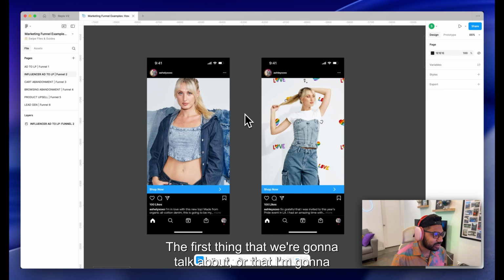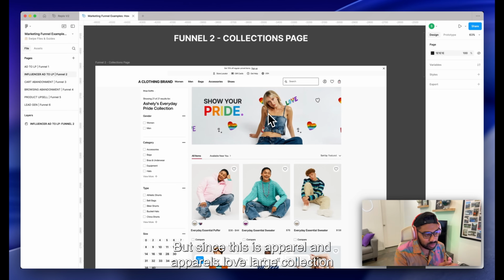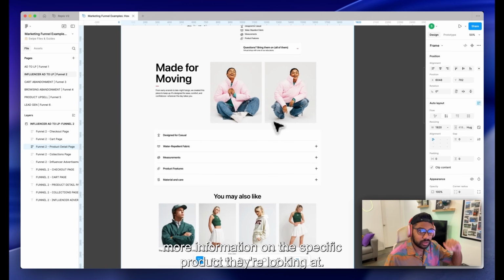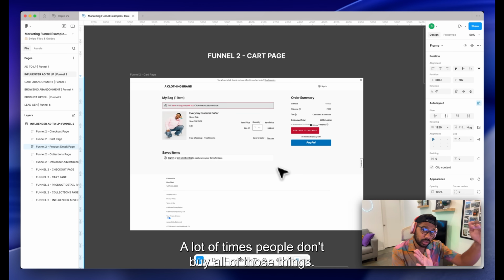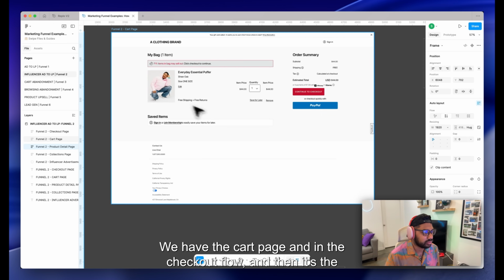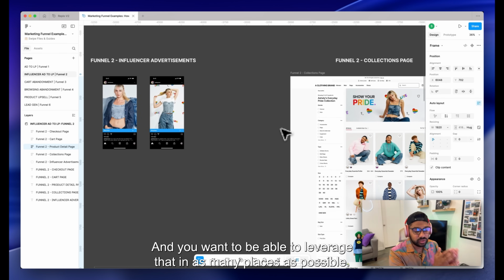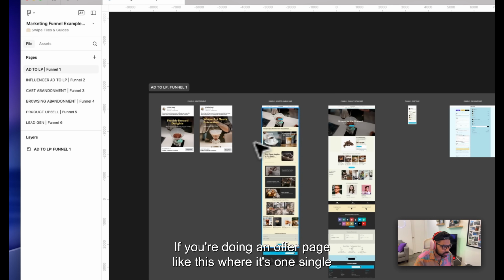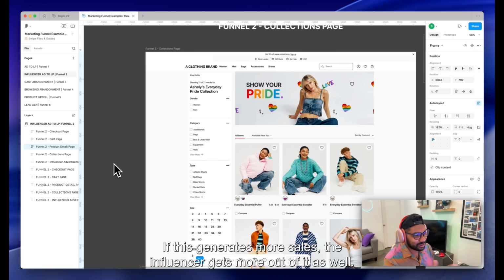Marketing Funnel Examples You Should Know: Influencer Ads to Landing Page Funnel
Marketing funnels are the roadmaps that guide shoppers from discovering your brand to purchasing a product to becoming a loyal customer.

When done right, it can help any brand build a loyal base of repeat buyers and advocates.

This video is part of a 6 part series that breaks down the top marketing funnel types that can take your store from 0 to 1. Part 2 covers Influencer Ads to Landing Page Funnel, the exact steps within the funnel, and the best practices brands should be aware of.

Read the full written guide or check out the Figma file featured in the video

**Timestamps:**
00:00 Intro to Influencer Funnel Overview
00:21 Influencer Ad-to-Landing Page Funnel Explained
00:49 Creating Influencer-Focused Collection Pages
01:49 Effective Product Detail Pages for Apparel Brands
02:00 Cart Pages vs. Slide-Out Carts for Apparel
02:34 Importance of Buy Now, Pay Later Options (AfterPay, Klarna)
02:55 Checkout Page Optimization Tips
03:11 Matching Ad Content with Funnel Pages
04:09 Leveraging Influencer Content (Social Proof, TikTok Embeds)
04:50 Benefits of Mutually Beneficial Influencer Deals
04:53 Outro and Next Steps